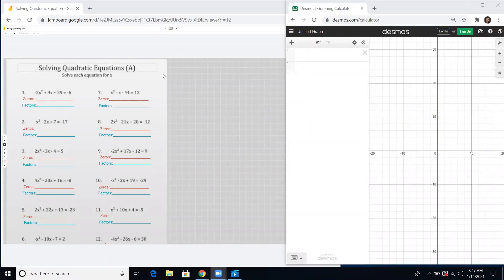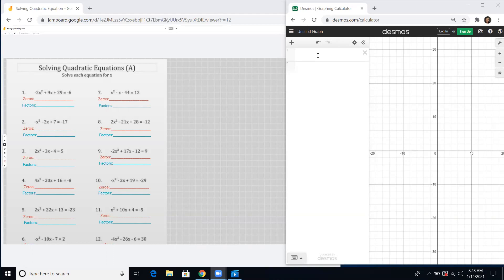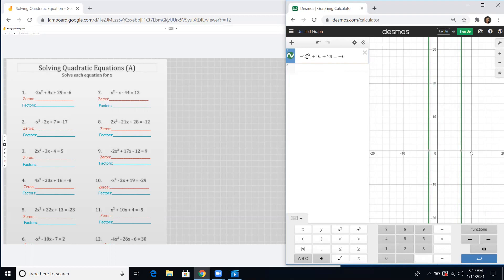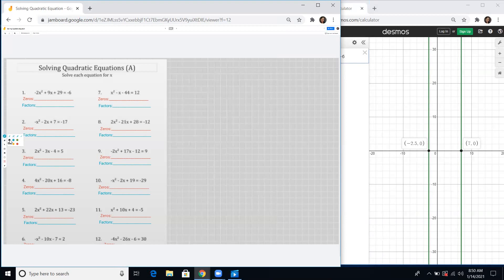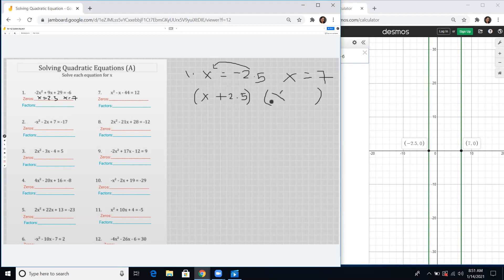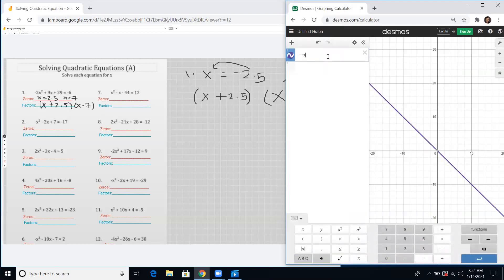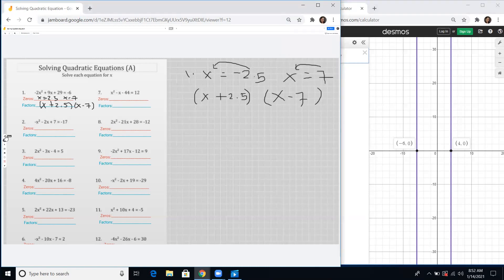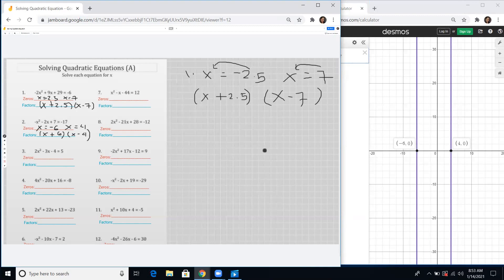How to solve Quadratic Equation Quickest and Easiest Way (detailed discussions/explanations)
Solving Quadratic Equation Quickest and Easiest Way (detailed discussions/explanations)